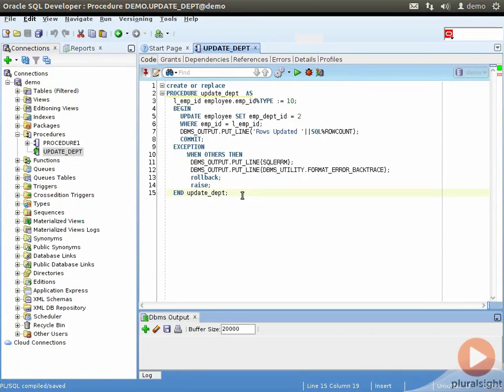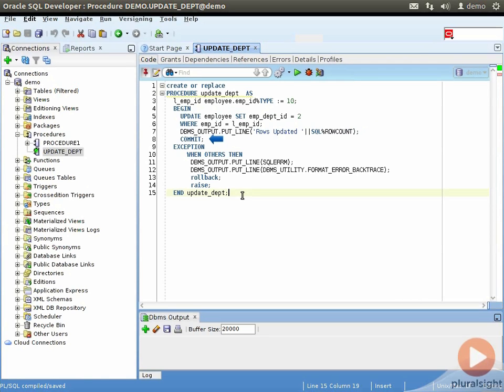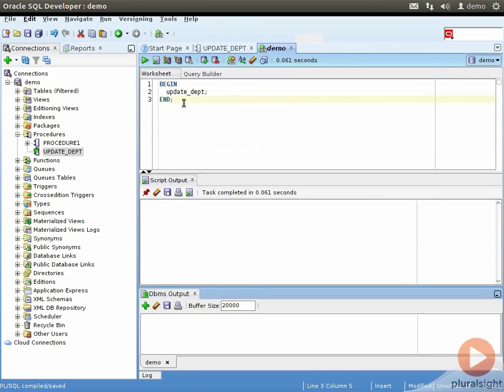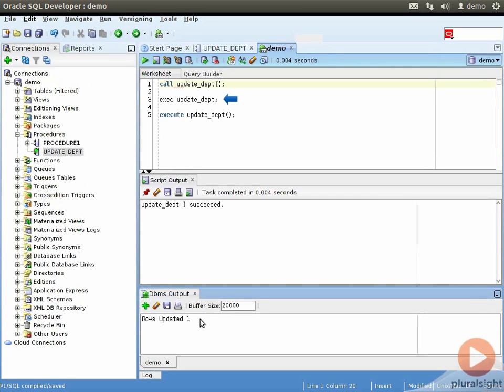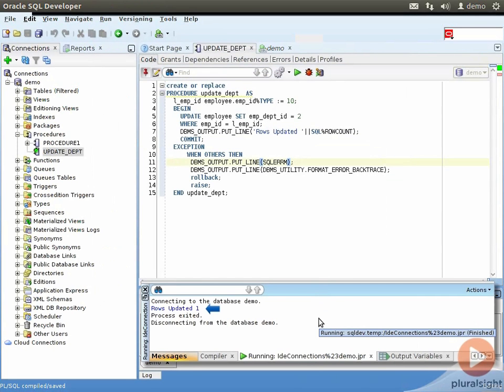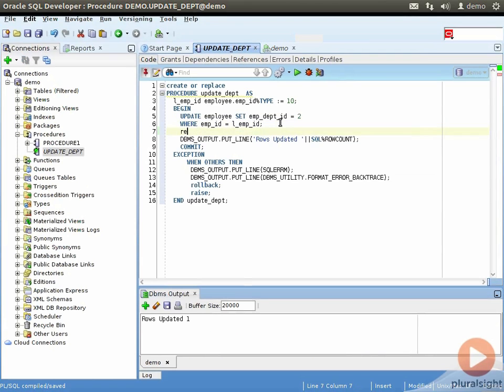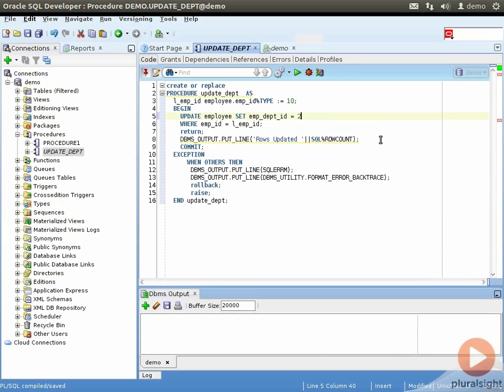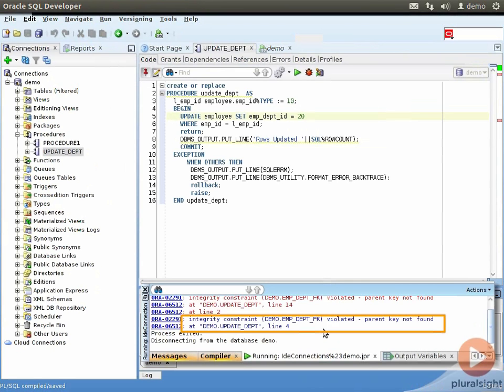02 08 Demo Executing Dropping & Terminating Procedures